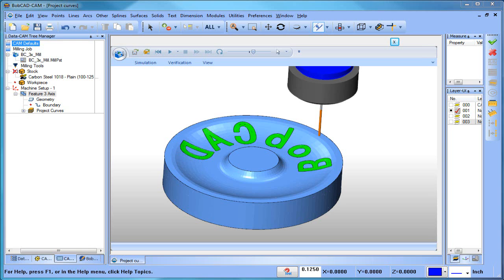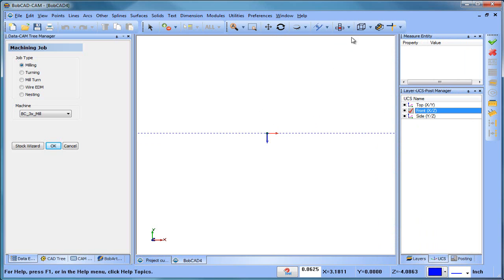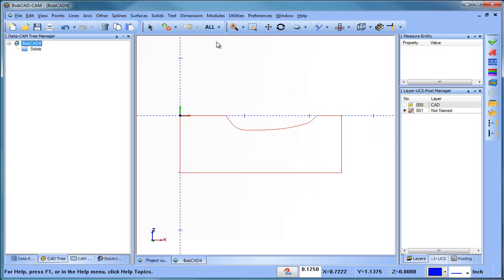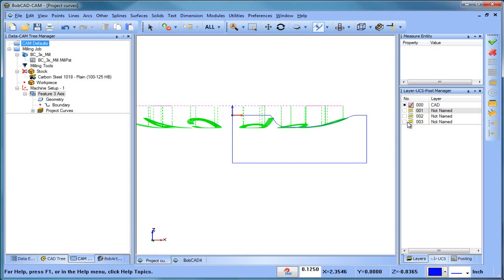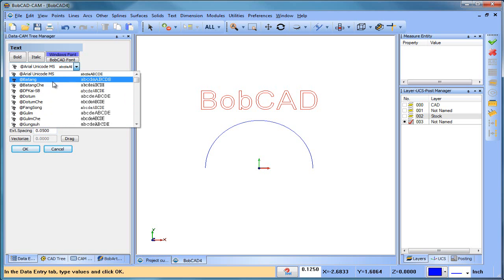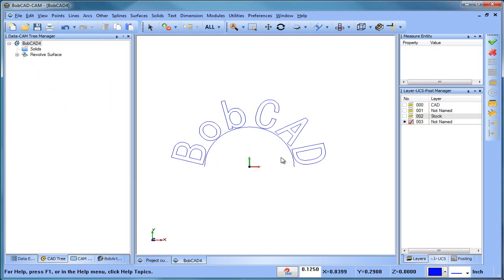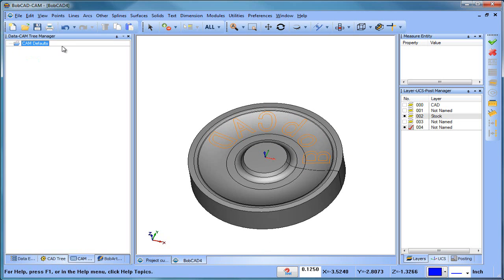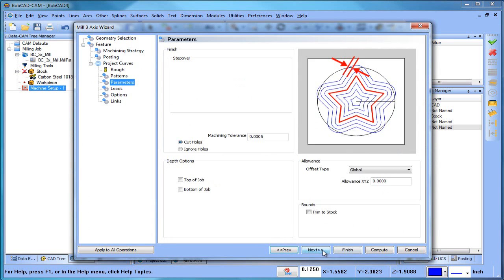Project Curves for 3D Machining of Text and more BobCAD CAM V28 Mill Professional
In this BobCAD After Dark Video, I explain how to use project curves to machine text into a multi surface solid model.   I show how to machine a single path or create more of a pocket type path.